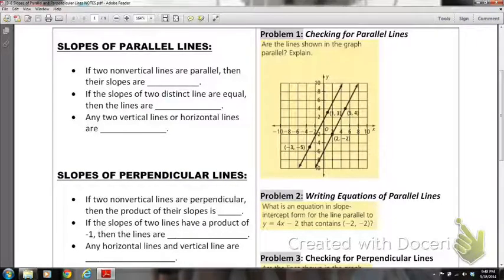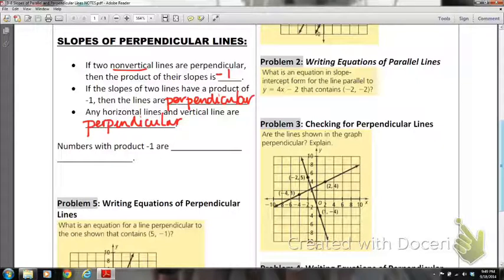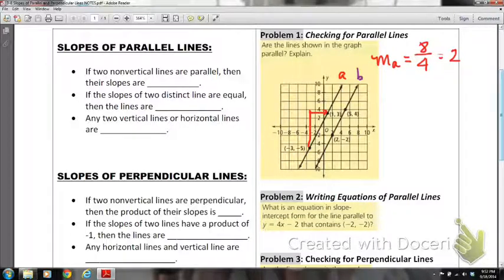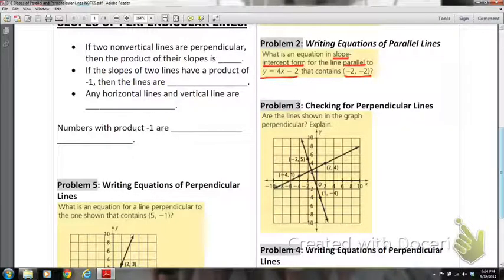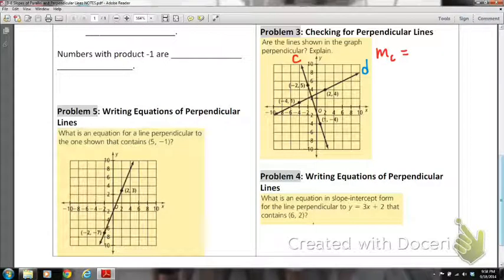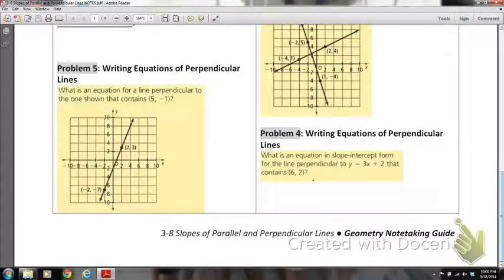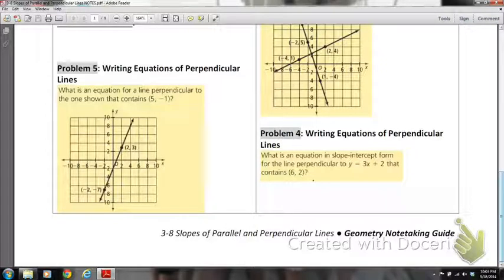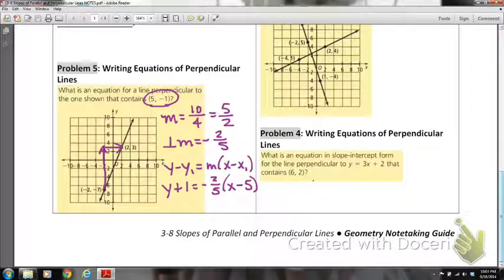MATHIS GEOM Lesson 3-8 Slopes of Parallel and Perp Lines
Geometry Lesson 3-8 Slopes of Parallel and Perpendicular Lines